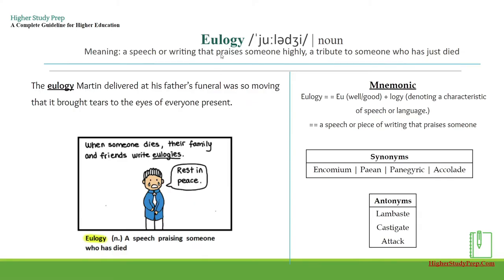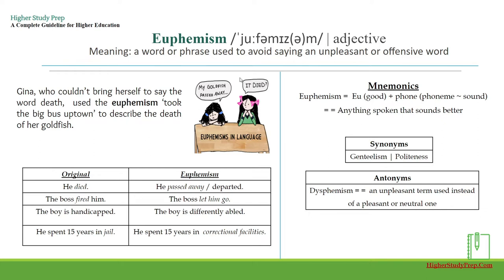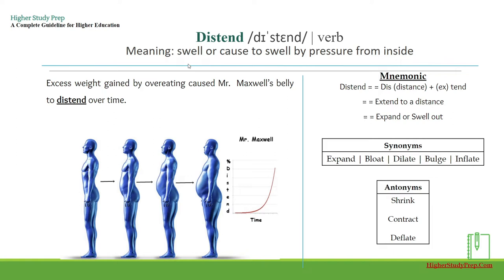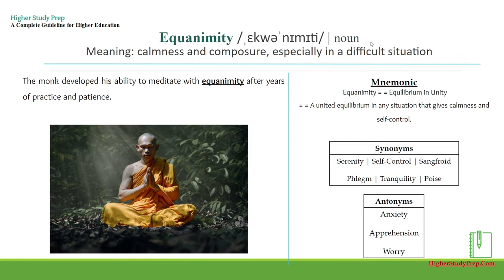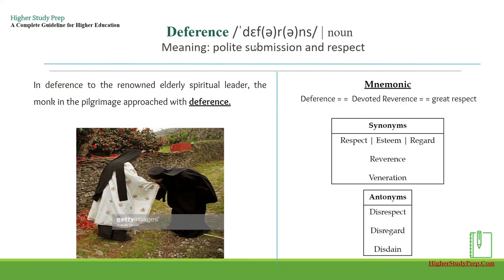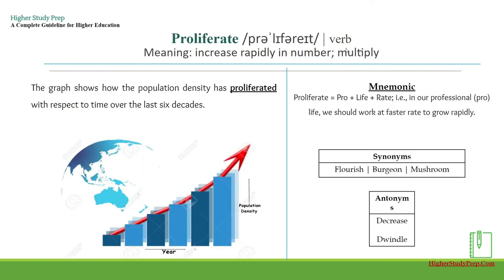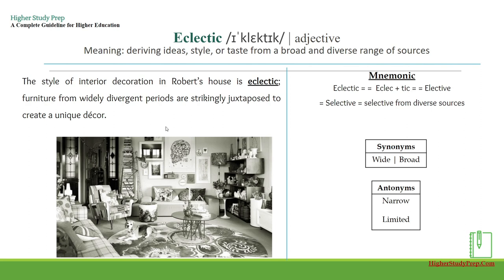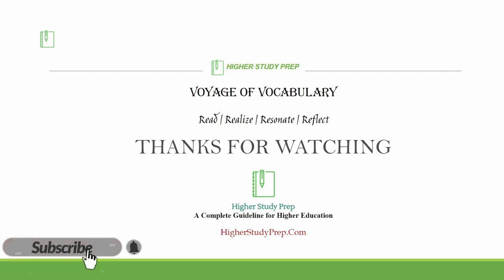Part 13. GRE 1000 high frequency vocabularies.